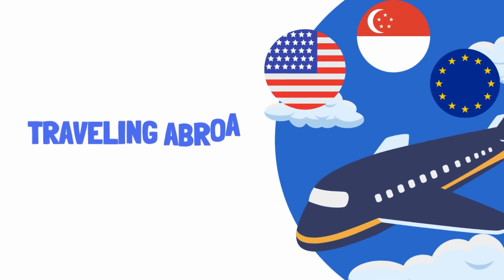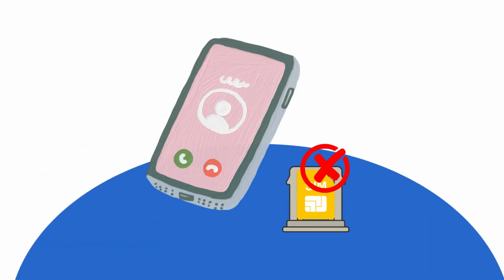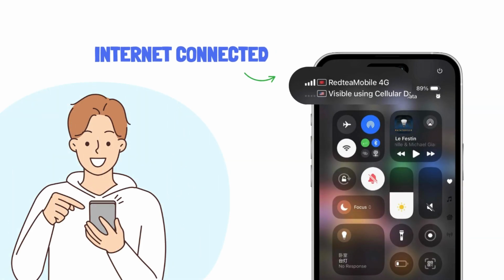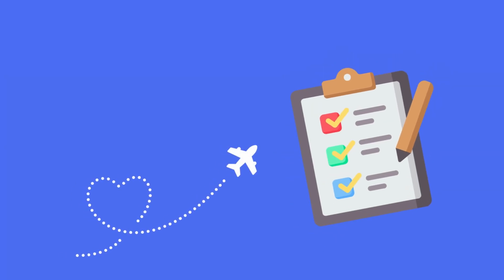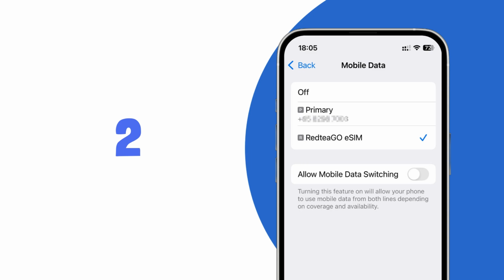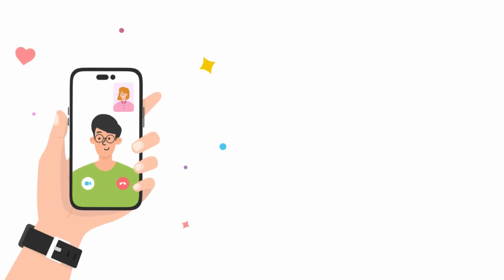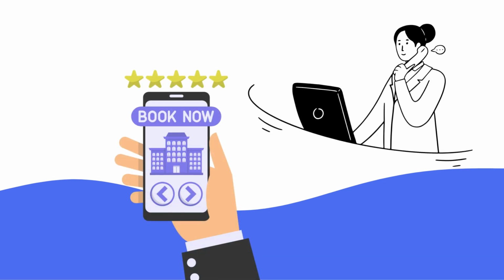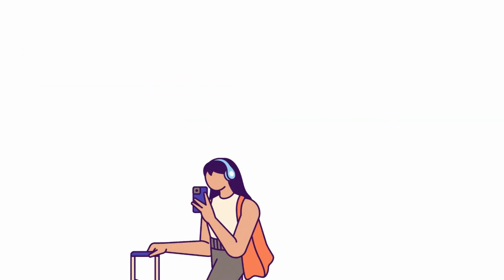How to Make Calls Abroad Without Roaming or a SIM Card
Did you know that when you're traveling abroad,
you can make and receive international calls without roaming or even a SIM card?
Yes — even if your phone has no physical SIM slot!
It’s not magic — it’s a feature your phone likely already has:
✅ WiFi Calling
As long as you're connected to the internet,
you can use your regular phone number to make calls and receive texts —
no roaming, no extra charges, and no SIM card needed.
and make sure you never miss an important call?
That’s where RedteaGO eSIM comes in.
📱 Before you travel, just:
- Enable WiFi Calling on your phone
- Purchase and activate a RedteaGO eSIM
- Once you land, connect to a network — and you're ready to make and receive calls as usual!
Whether you're talking to family, handling work calls, or confirming hotel bookings,
🌍 Traveling overseas?
Stay worry-free and always connected with RedteaGO eSIM + WiFi Calling.
It’s simple, seamless, and saves you money!